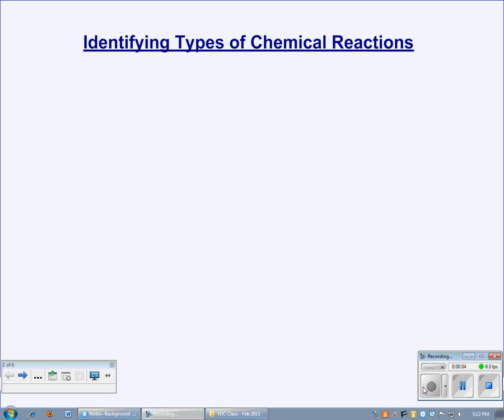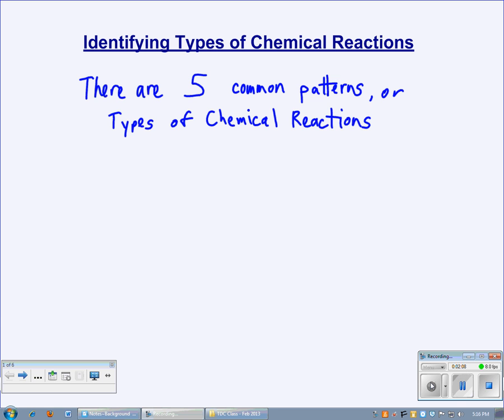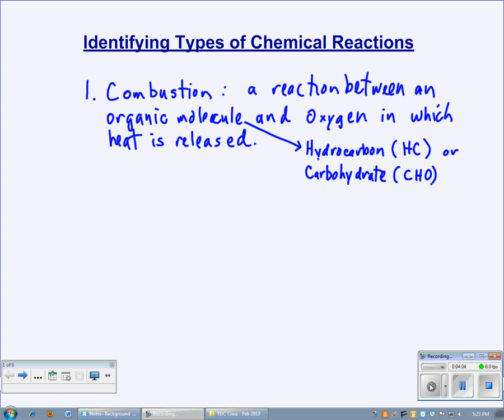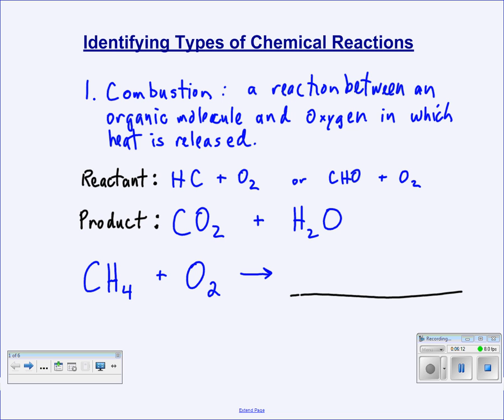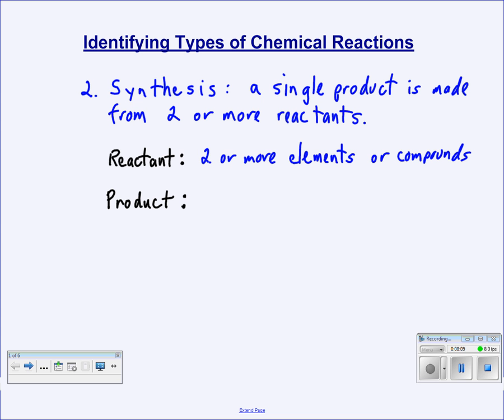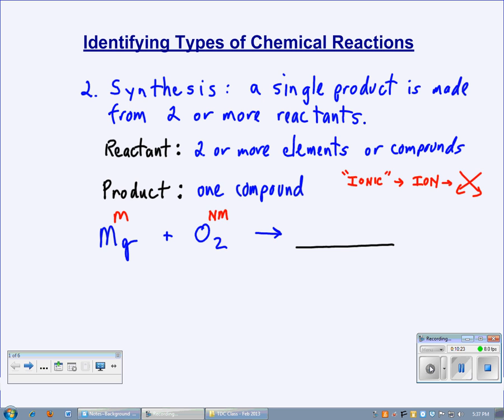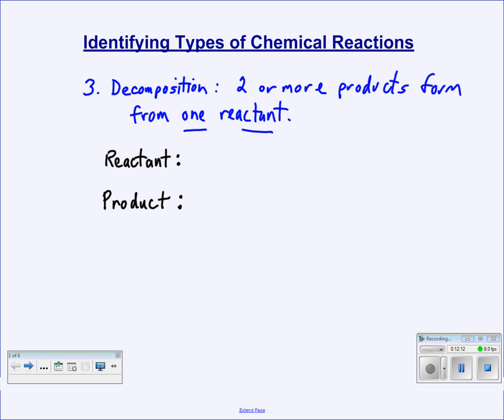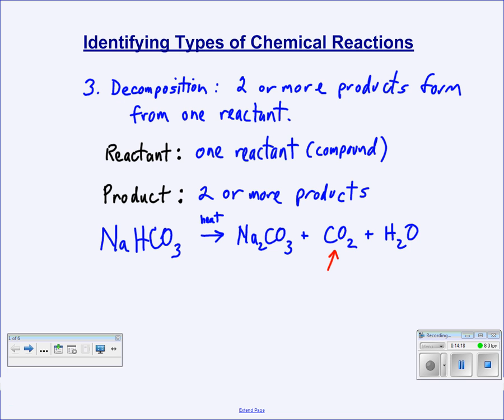Screencast~Identfying Types of Reactions-Part 1